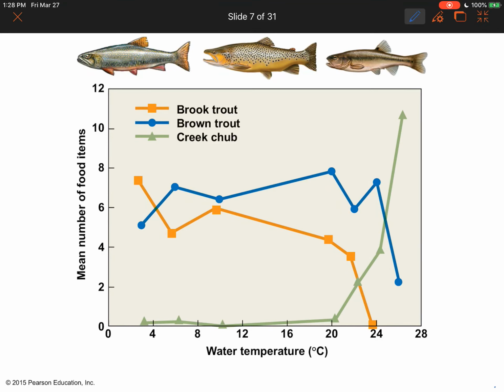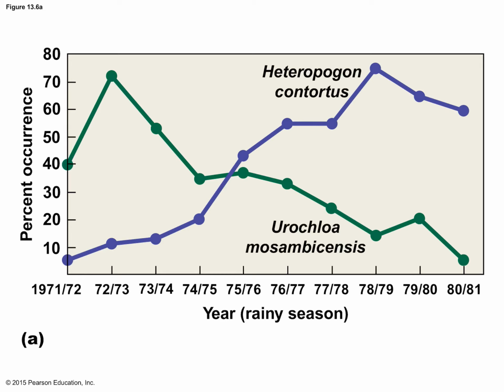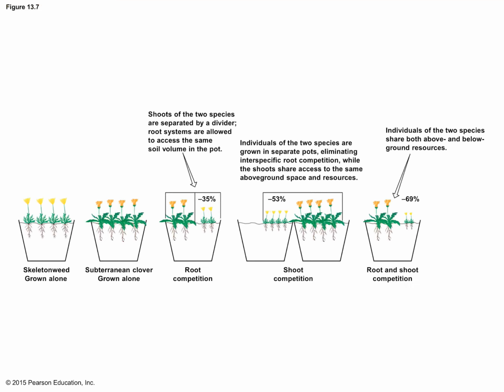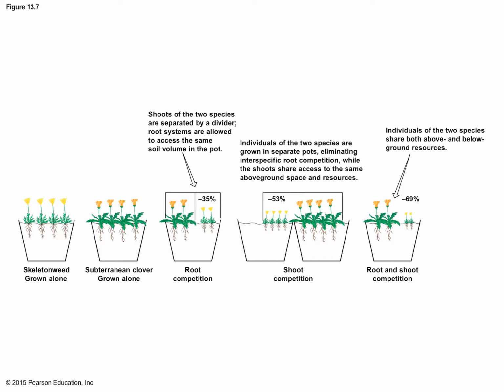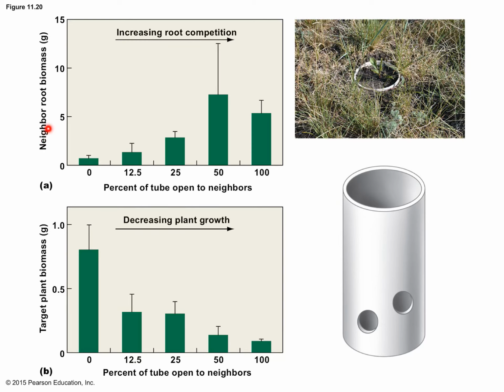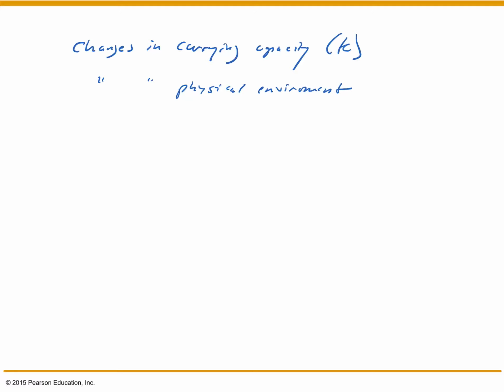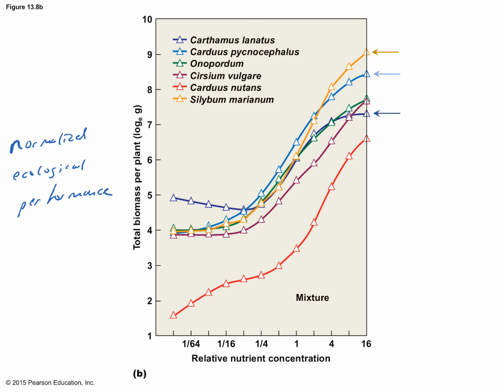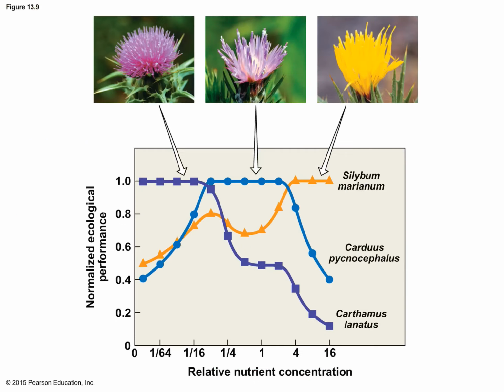Chapter 13 - Interspecific Competition Part 2